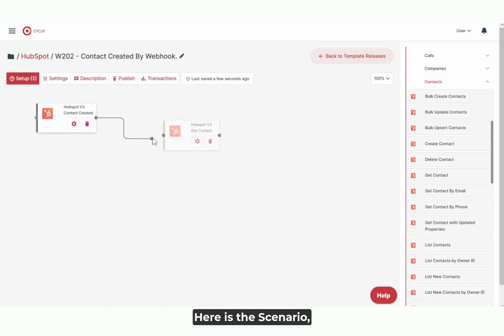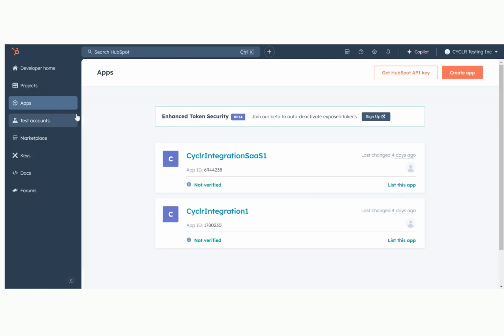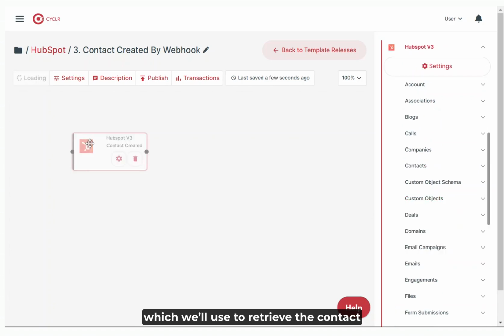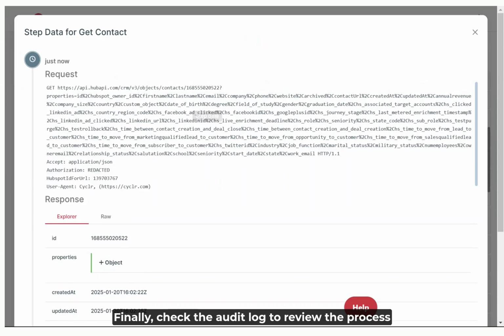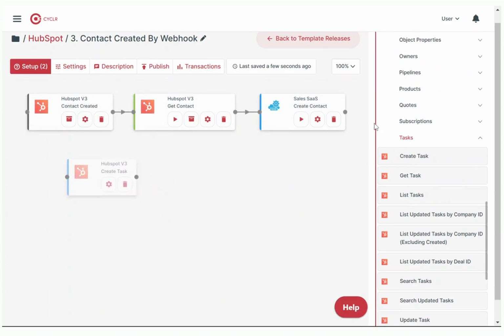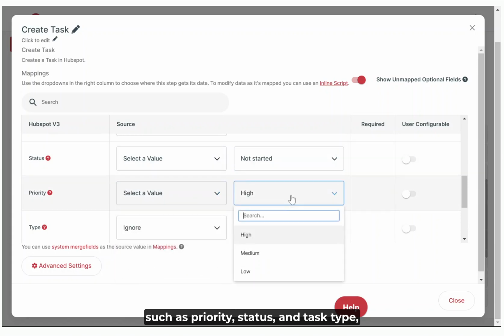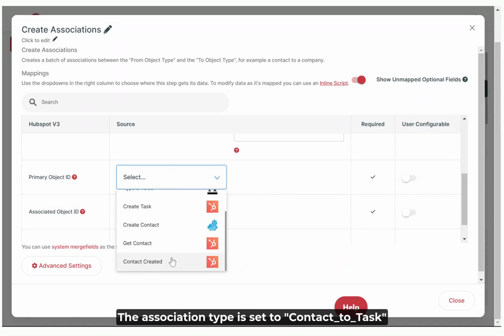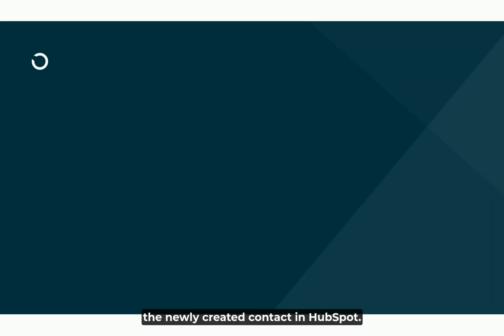Create ADVANCED integrations using Webhooks to enable near REAL-TIME data processing!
🔹 What You'll Learn:
Building an advanced HubSpot integration workflow: learn how to create Webhook with Hubspot and how to link Objects by creating Associations in Hubspot.

APIs vs Webhooks: What are their differences and how do you harness their power with Cyclr?